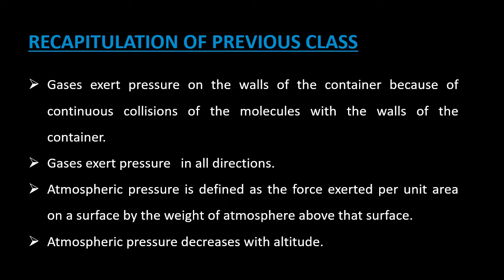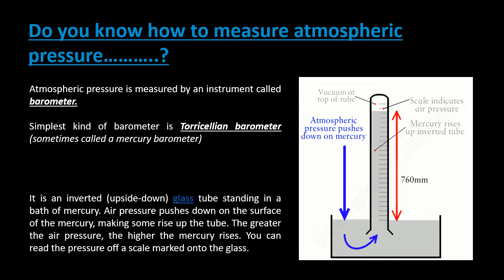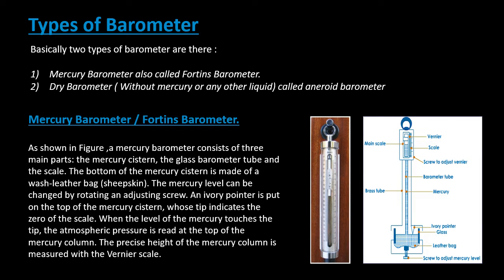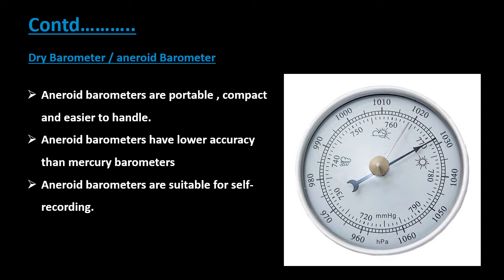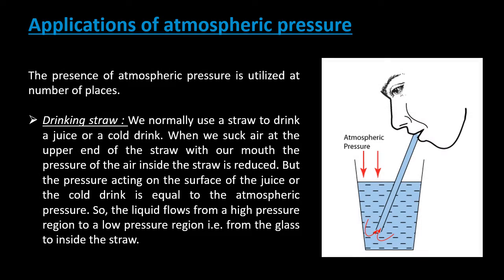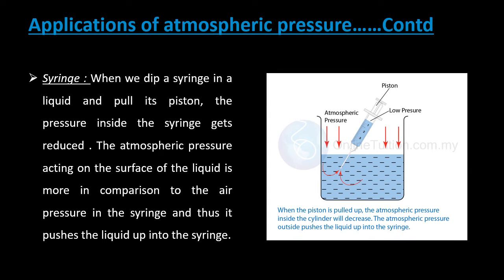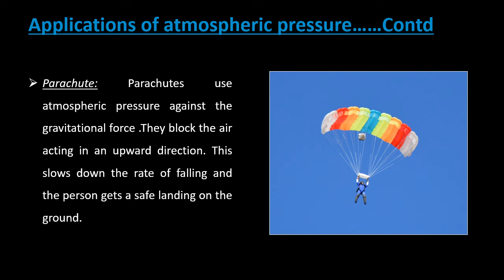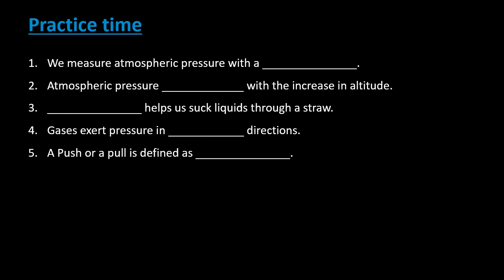Force and Pressure GRADE VIII Part 2